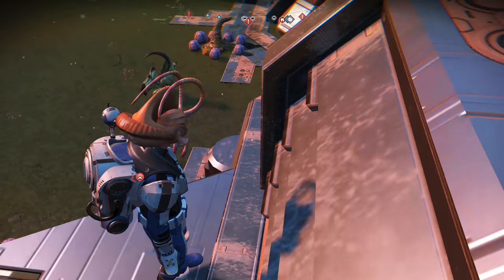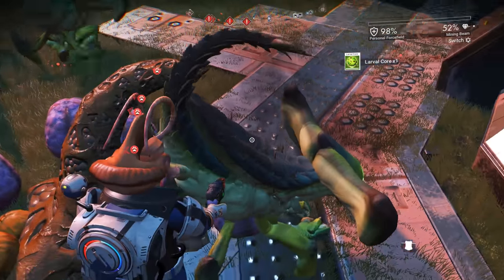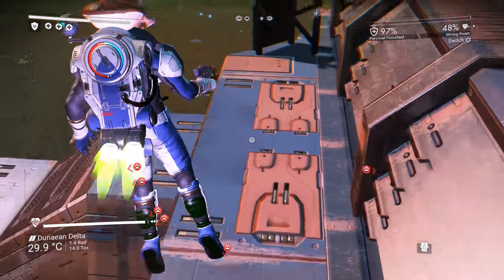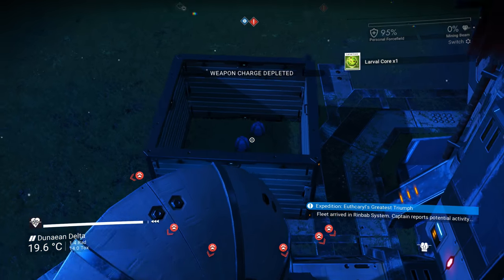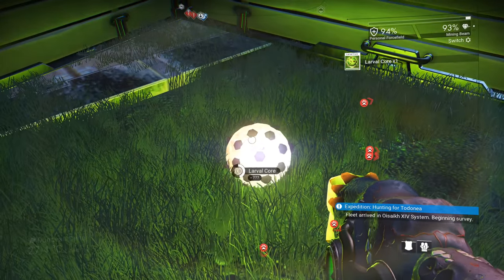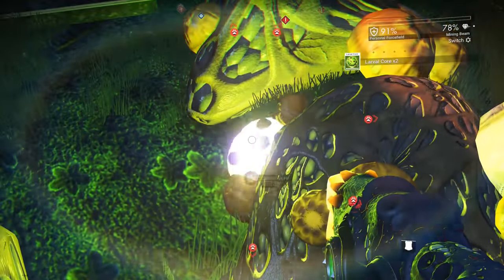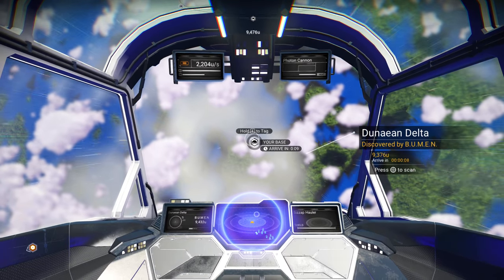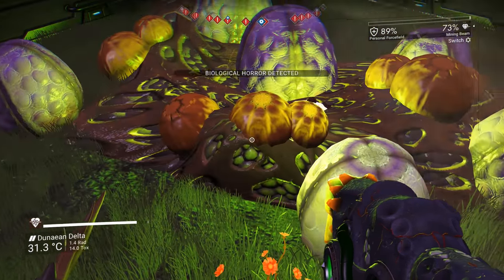Standing On Egg Glitch & Respawning Whispering Eggs! - No Man's Sky Next - Tips #3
Team up with a small group of friends and explore the universe together, or be joined by random travellers. Help friends to stay alive, or prey on others to survive. Fight as a pirate or a wingman in epic space battles with friends and enemies.Group up to build communal bases, farms, and racetracks, and share your creations with all players online. Explore the galaxy at your own pace, or progress together from the very start of the game and all the way through the story. Invite your friends aboard your Freighter and take on challenging multiplayer missions from the Galactic Commission Station on your bridge.